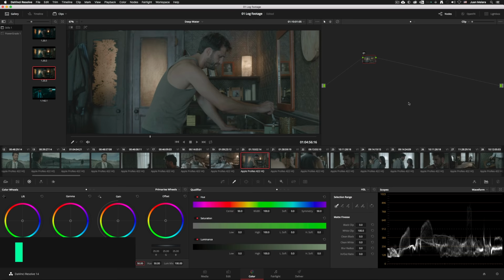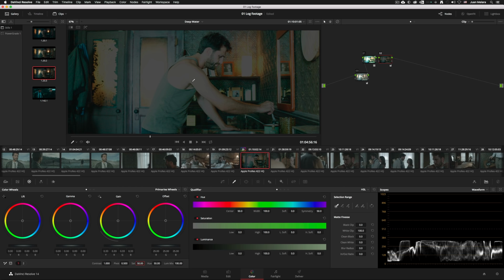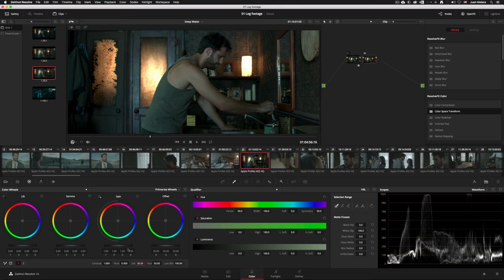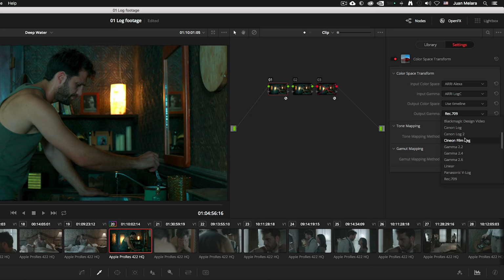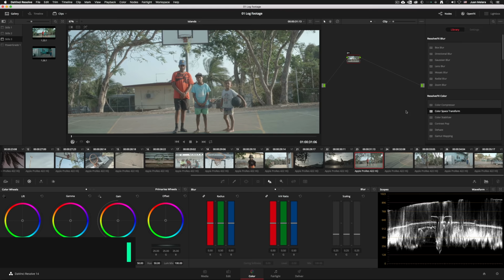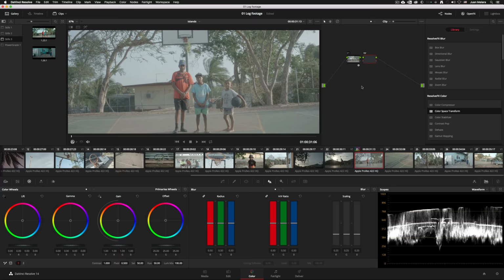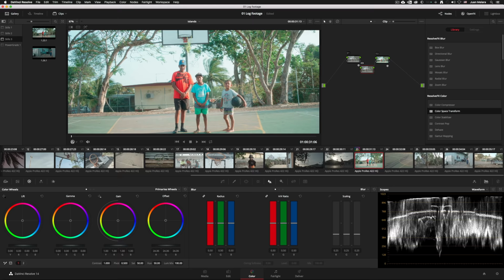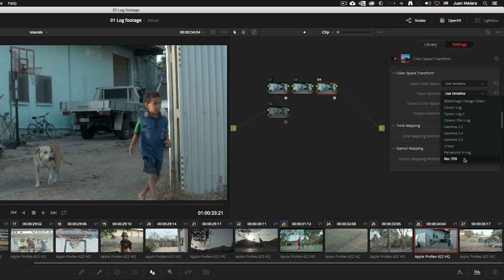Insider Knowledge - An easier way to grade log footage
In this Davinci Resolve - Insider Knowledge we look at two different techniques to make grading log footage easier.

Director: Daniel Zagaevsky
DP: Xiaolong Liu

Director: Rush Entertainment Group